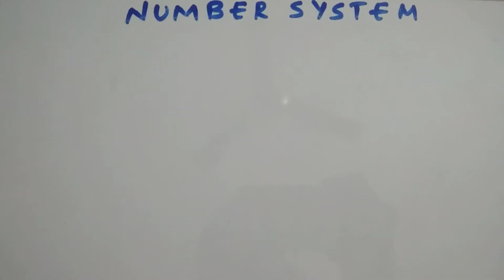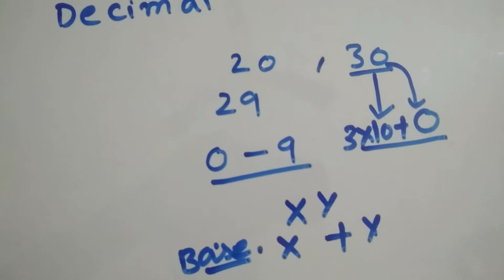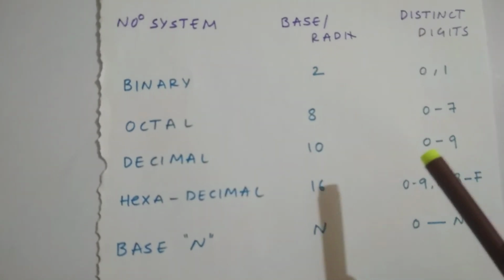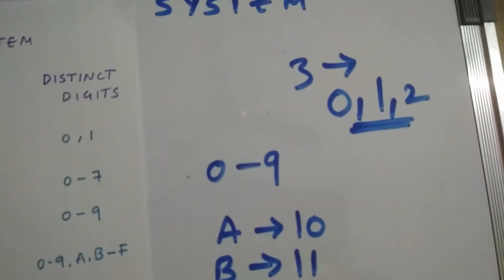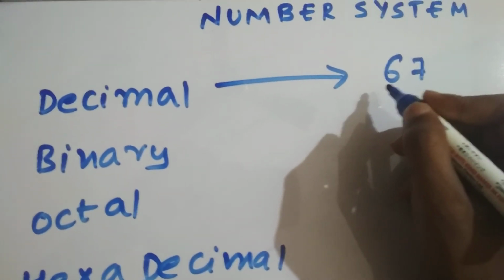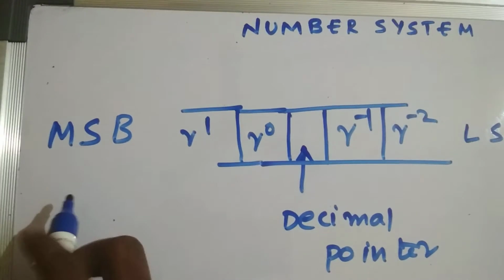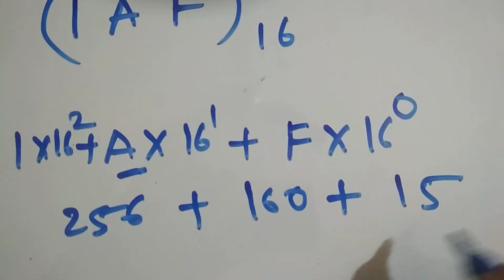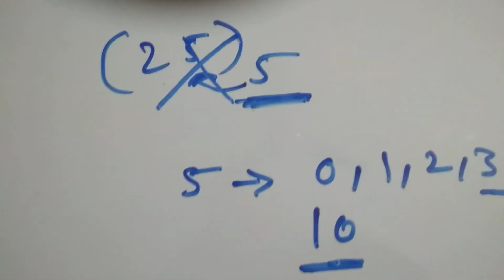Number systems Introduction , explained with examples| simplified !! - Digital Design part 7